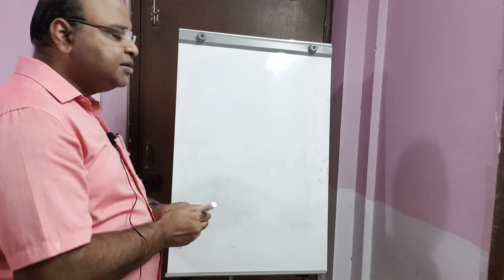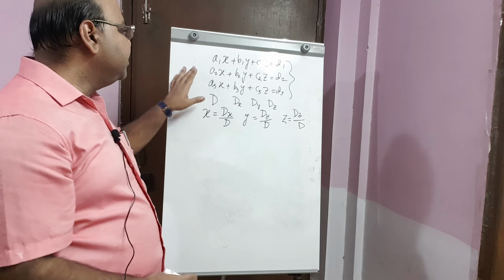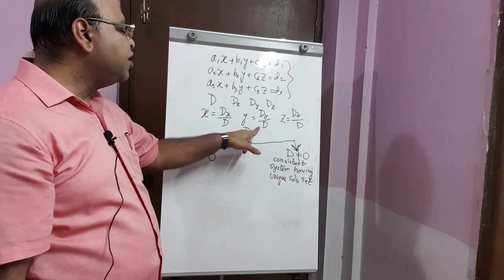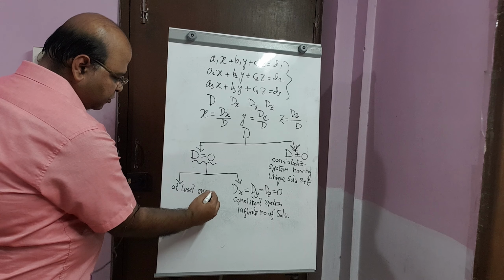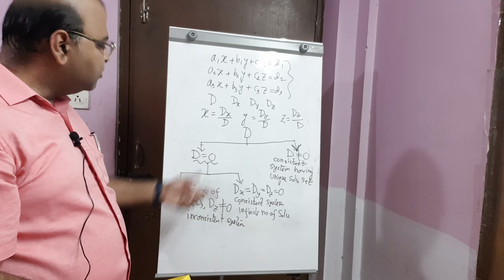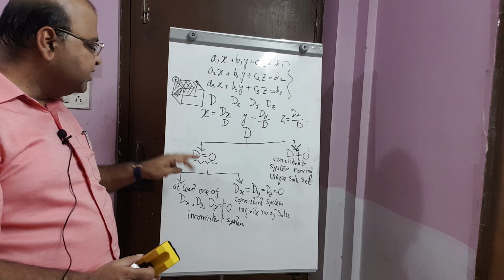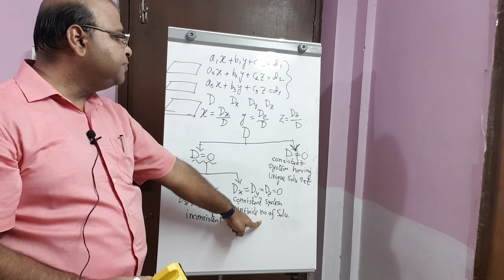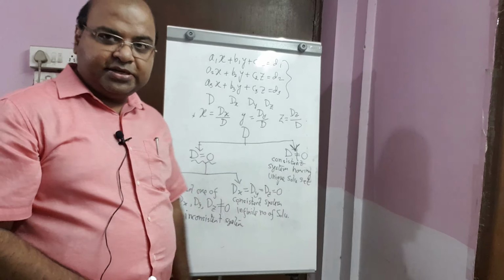CONSISTENCY OF A SYSTEM OF LINEAR EQUATIONS by CRAMER'S RULE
In this video i  have discussed about the consistency of a system of linear equations by cramer's rule and also the geometrical implications of them.